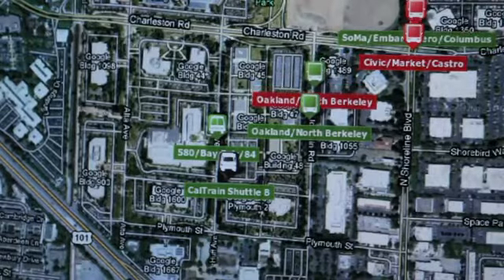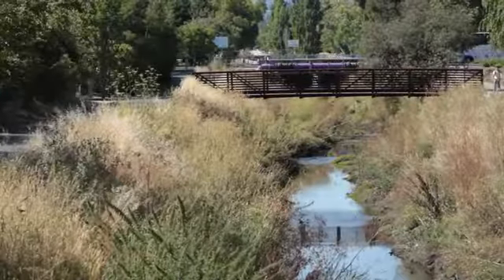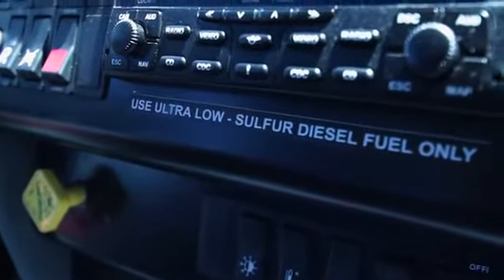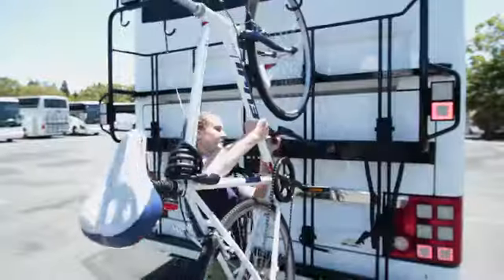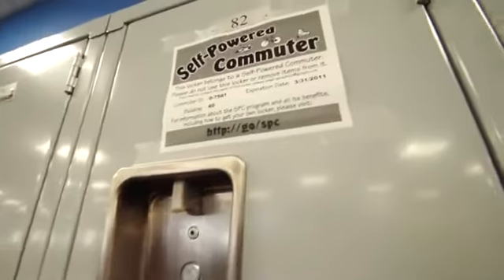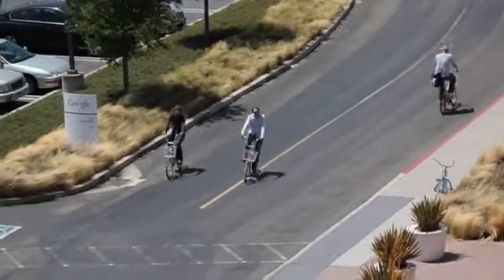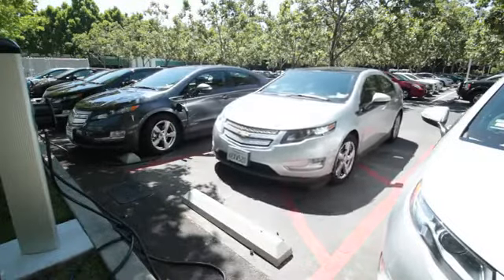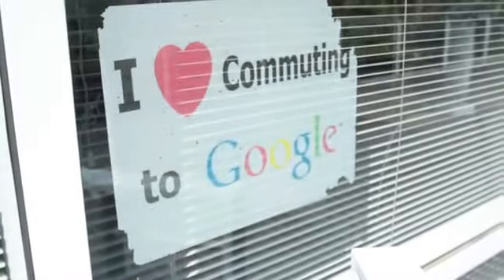Google Green Moving Sustainably